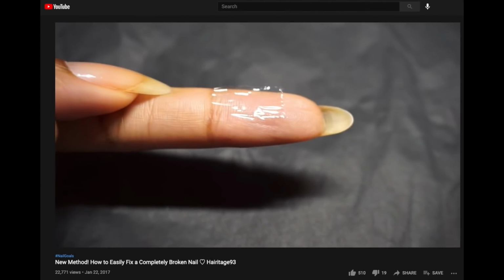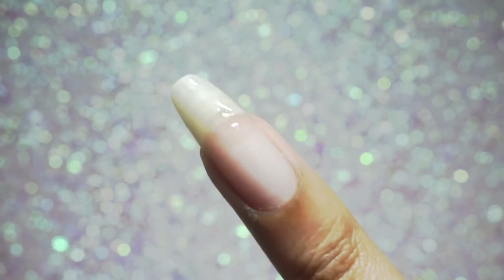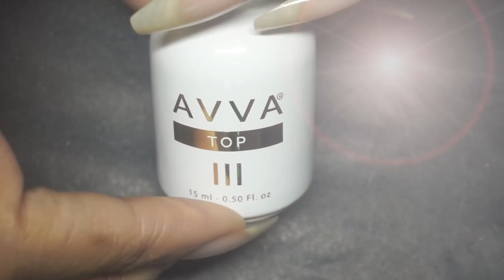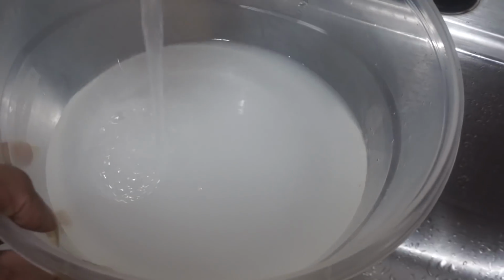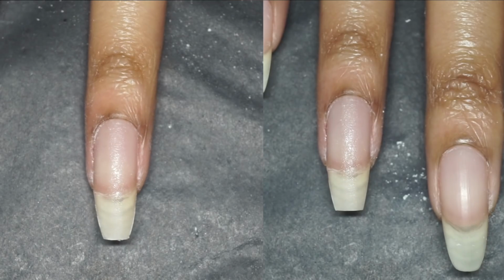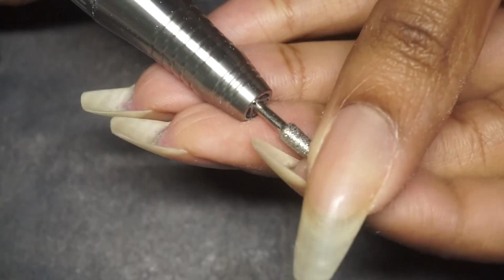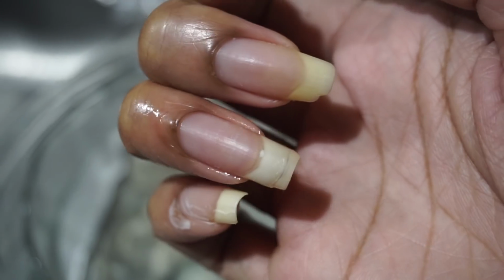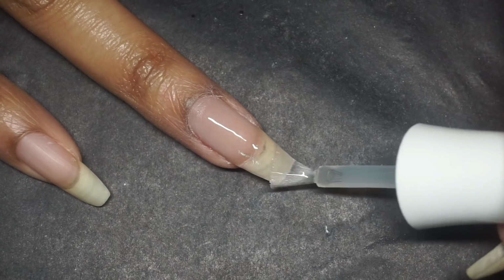Legit! 🥳 Permanently Fix *and* Grow Out a BAD Nail Break (game-changing but Easy!)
Here's how I fixed one of the worst natural nail breaks I've ever had.
Enjoy this!

Here some of nail care items i recommend for fixing a broken nail:

Nail Glue*
SuperNail Silk Wraps*
Sharp (Mini) Manicure Scissors* ✂️
Single Clear Dip Powder*
Pure Acetone*

Other Tools + more of my Nail Care Favs on Amazon*:

The links marked with an asterisk(*) are affiliate links, aka mini kickback reward generators for connecting you to my tried and true products that I've used and enjoyed multiple times on this channel 💞